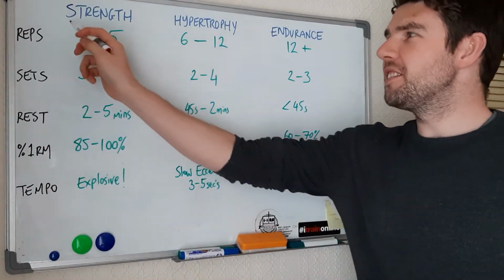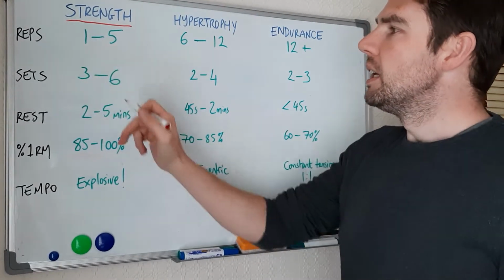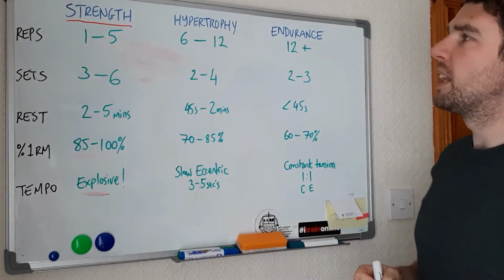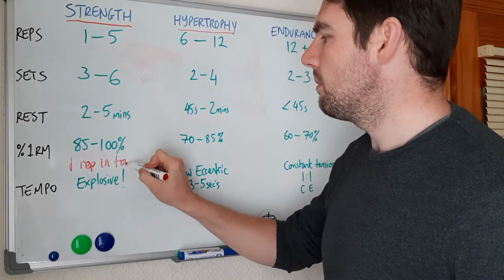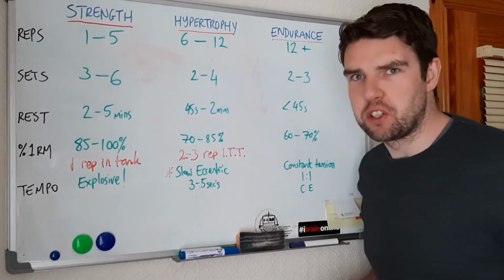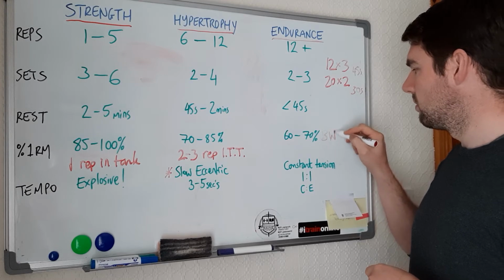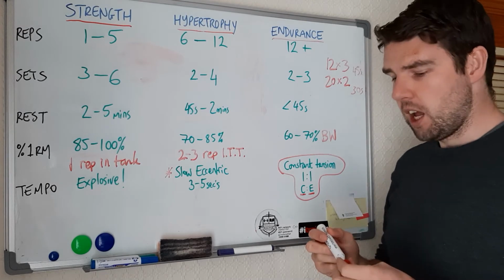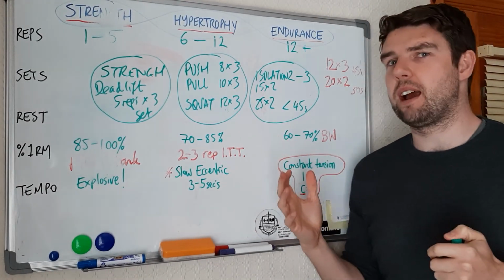Reps, Sets and Rest Times Explained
In this video I fully explain how and why different rep, set and rest times can be used to achieve specific goals like strength, hypertrophy and endurance.